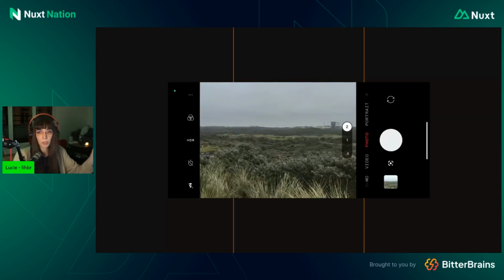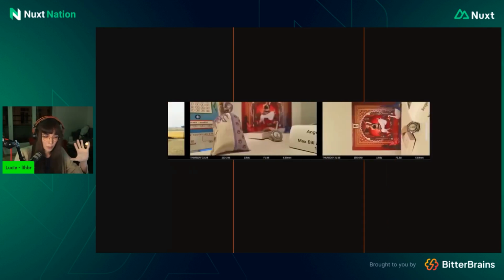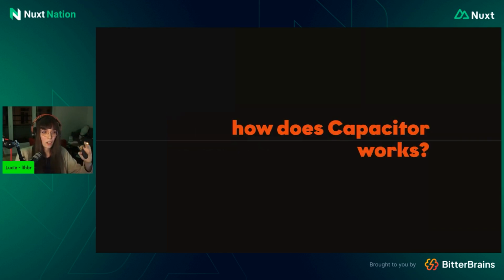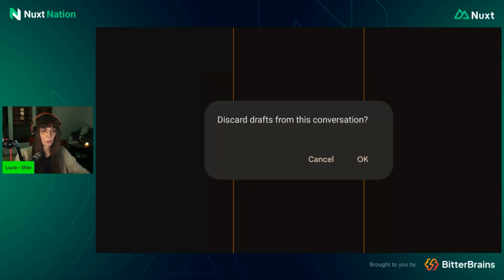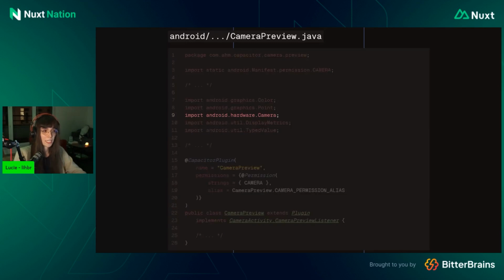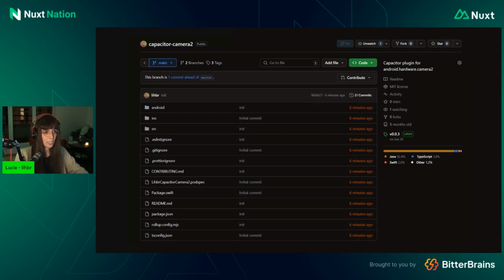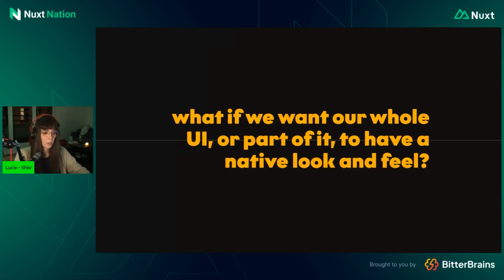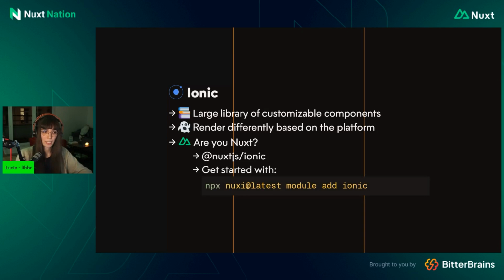Nuxt Nation 2024: Lucie Haberer - Can Nuxt Make Great Mobile Apps?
Lucie Haberer, with her experience at Prismic and the Nuxt team, explores Nuxt's capabilities for mobile app development:

• Nuxt in Mobile Development: Delve into the process of using Nuxt to create mobile applications that perform like native apps.
• Hardware Integration: Learn how to leverage Nuxt for deep integration with mobile hardware features like cameras.
• Showcase: Lucie shares her journey in developing a mobile camera app, providing practical insights into the development process.